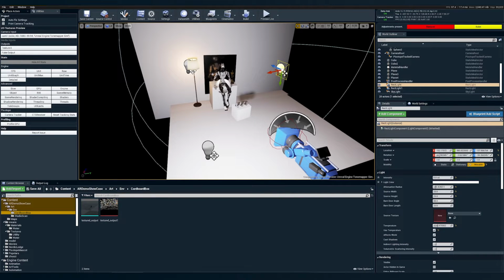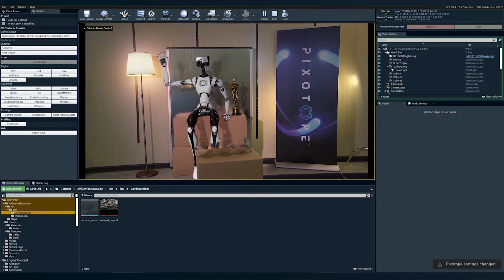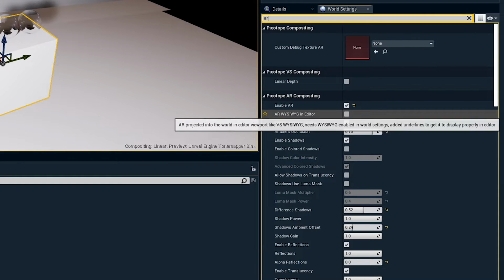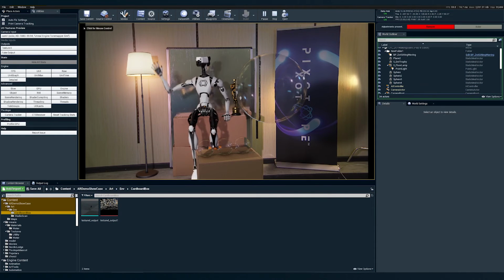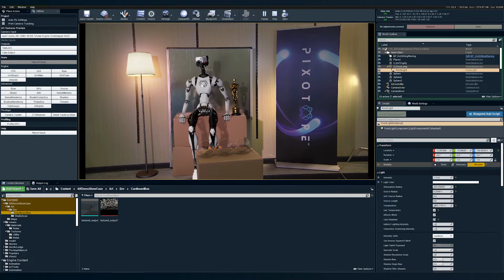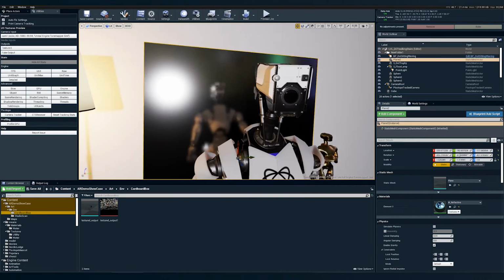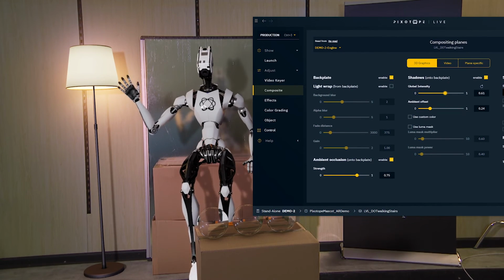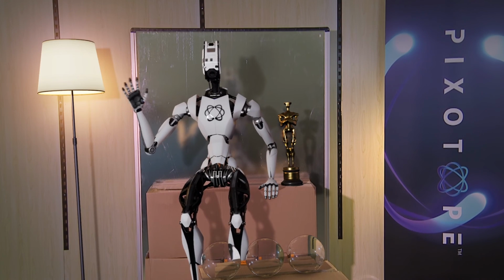5. Introduction to Augmented Reality (AR) | Pixotope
This tutorial provides an overview of using AR in Pixotope.